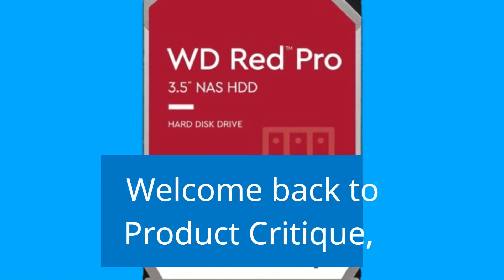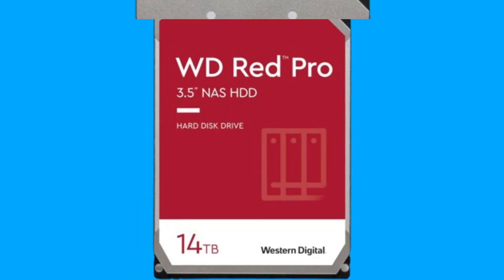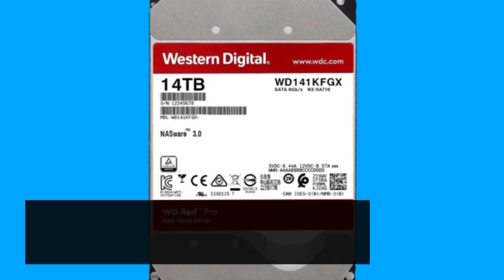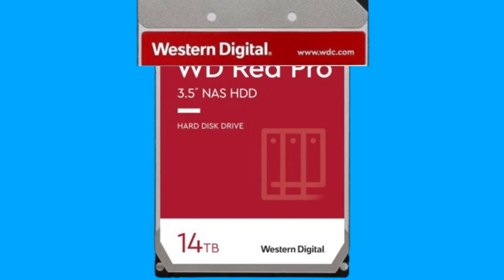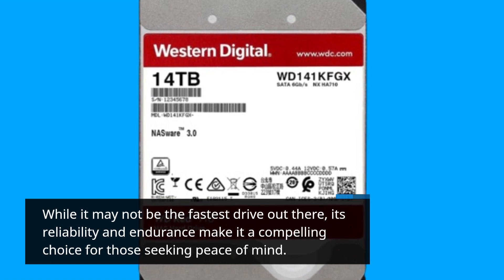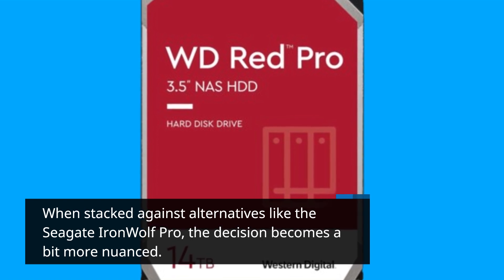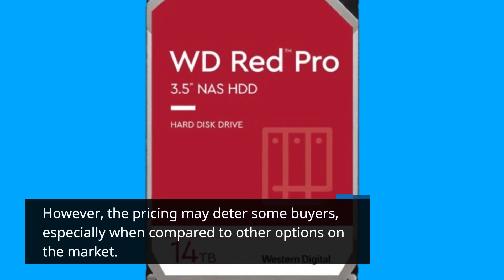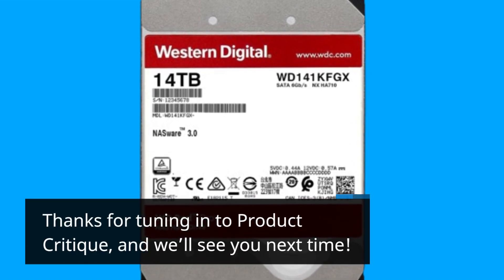💾 WD Red Pro 14TB Review 💾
Amazon Product Name : WD Red Pro 14TB

Welcome to our comprehensive review of the WD Red Pro 14TB! In this video, we'll be exploring the features, performance, and reliability of this high-capacity NAS (Network Attached Storage) hard drive. Join us as we delve into how the WD Red Pro 14TB is designed to meet the demands of professional NAS applications, offering robust performance and data integrity for small to medium-sized businesses and enthusiasts alike. From its optimized firmware to its advanced error recovery controls, we'll discuss why the WD Red Pro 14TB is a top choice for those seeking dependable storage solutions for their NAS systems. Don't miss out on our review of the WD Red Pro 14TB!